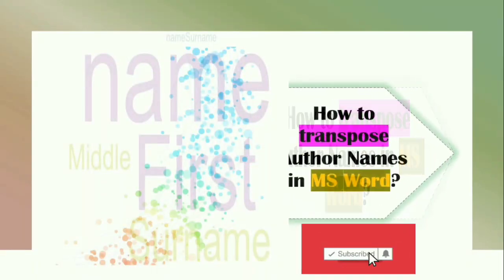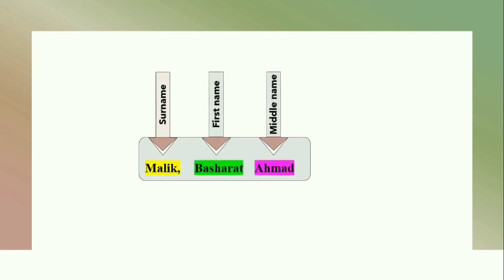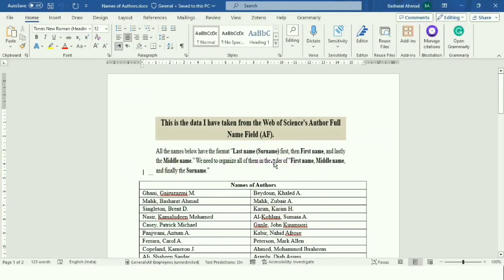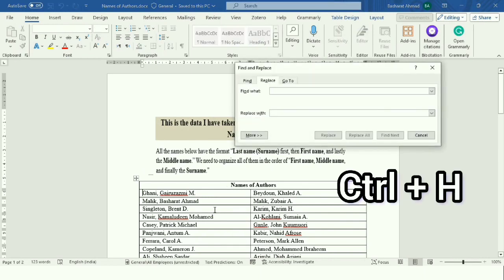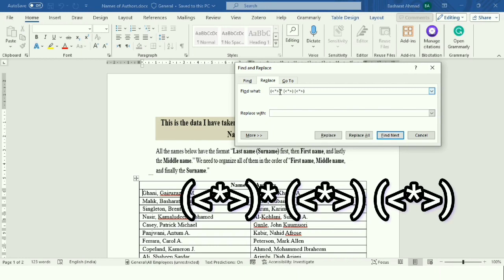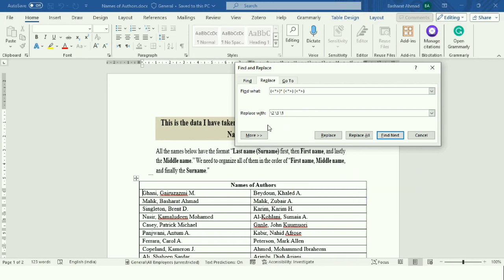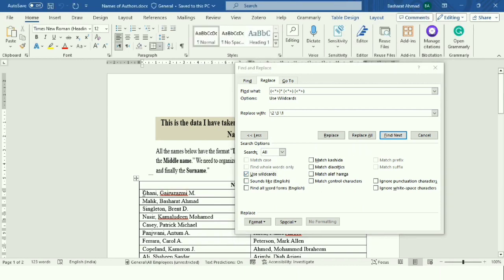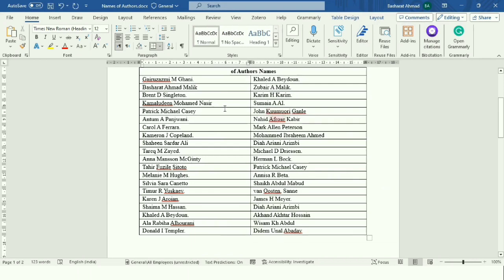How to transpose author names in Microsoft Word? "Surname", “First name”, and “Middle name”.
For Names with Surname, First Name, and Middle Name:
We need to organize all of them in the order of “First name, Middle name, and finally the Surname”.

Use the following code in the "Find What" field:
(insert Less than symbol*insert greater than symbol)* (insert Less than symbol*insert greater than symbol) (insert Less than symbol*insert greater than symbol)

In the "Replace with" field, type: \2 \3 \1

For Author Names with Surname and First Name Only:

(insert Less than symbol*insert greater than symbol)* (insert Less than symbol*insert greater than symbol)

In the "Replace with" field, type: \2 \1